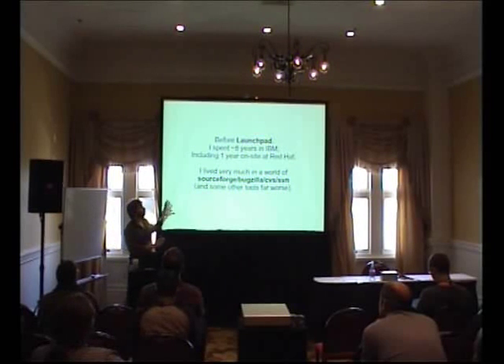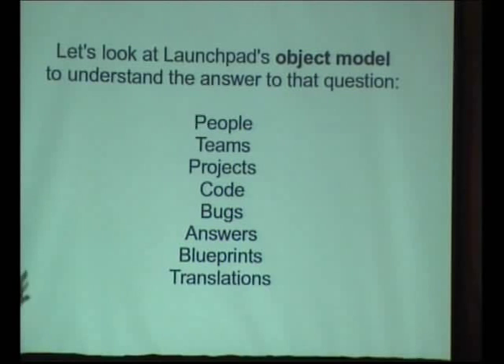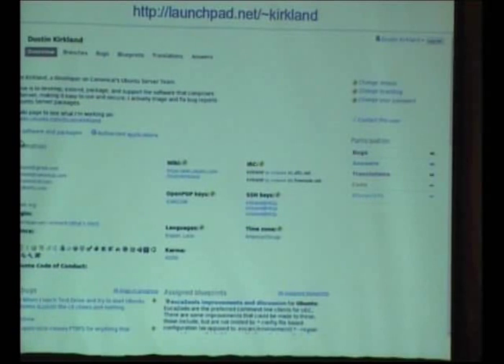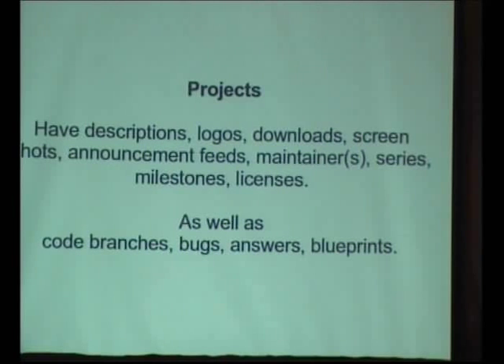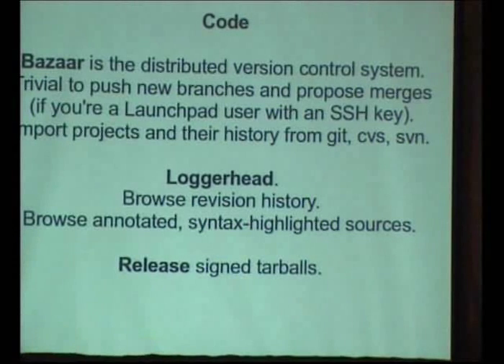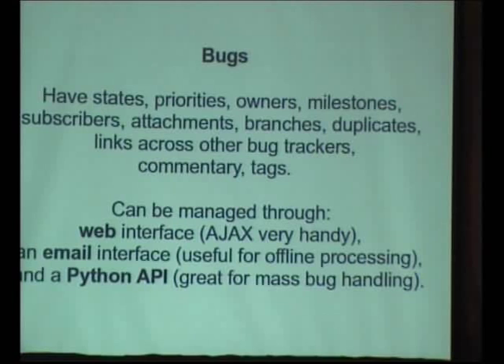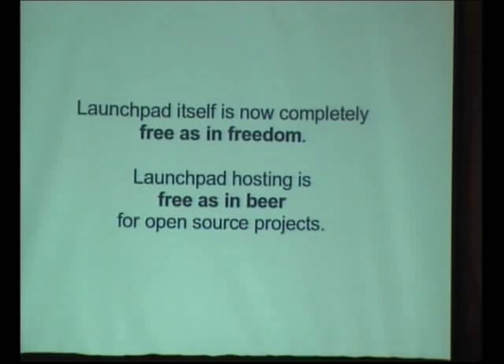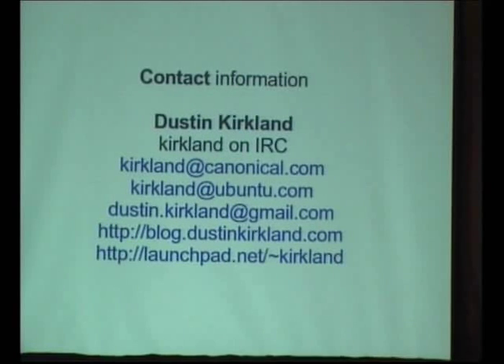The relationship between Debian and Ubuntu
Presenter(s): Lucas Nussbaum